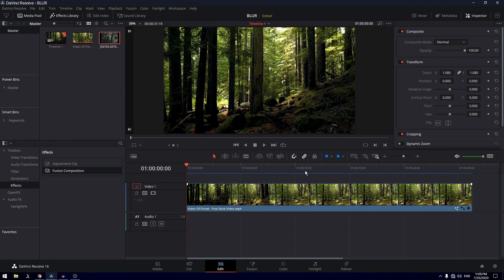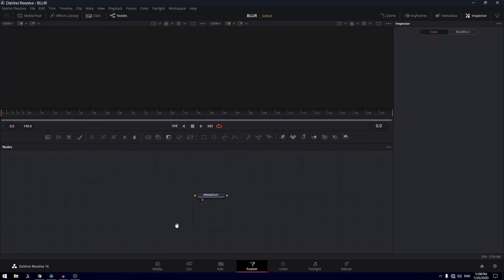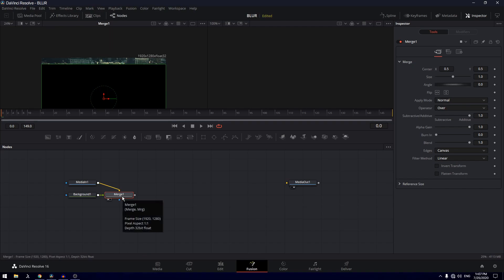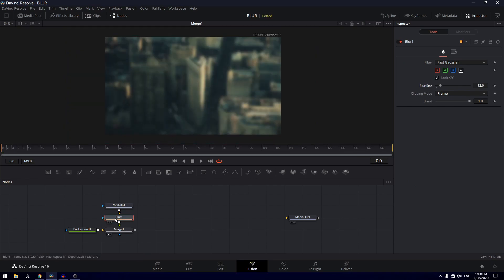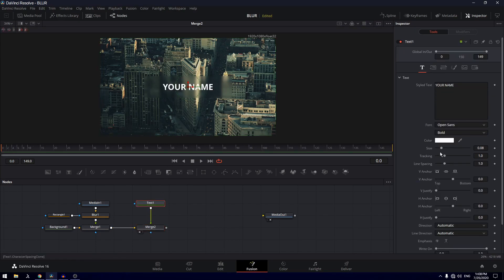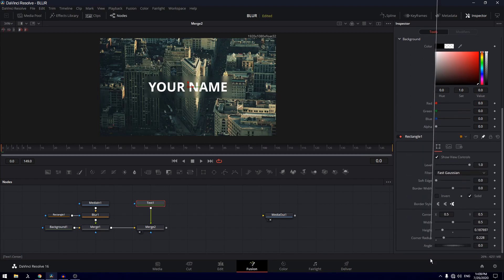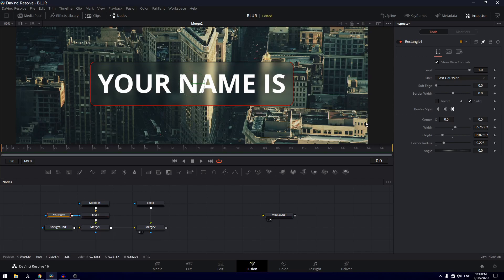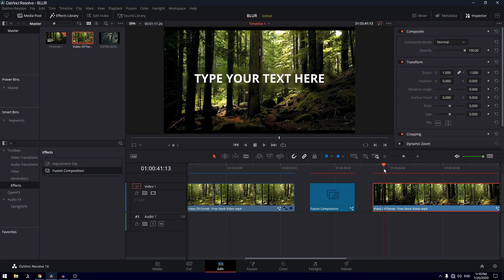Create A Box Blur Text Effect in Davinci Resolve 16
Learn how to create a cool iOS inspired blur effect in Davinci Resolve.